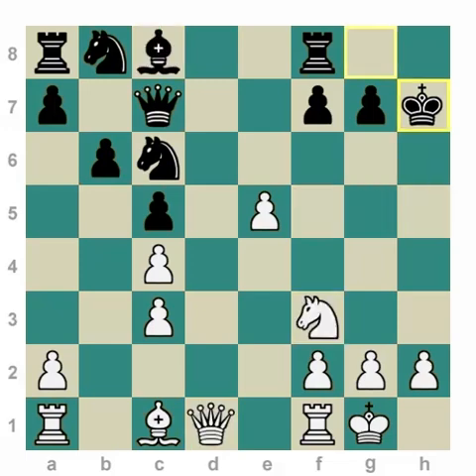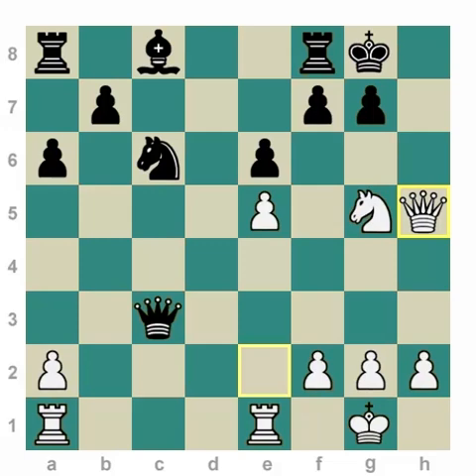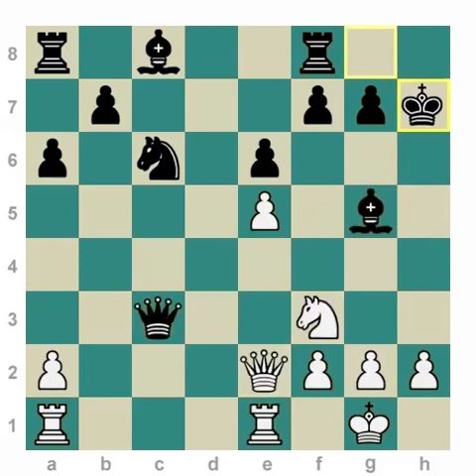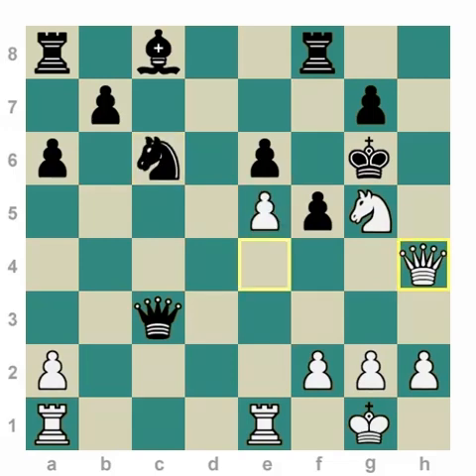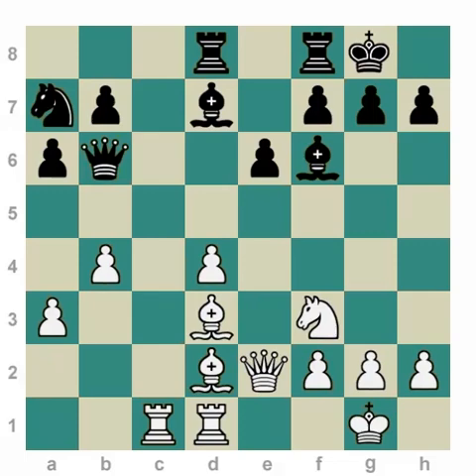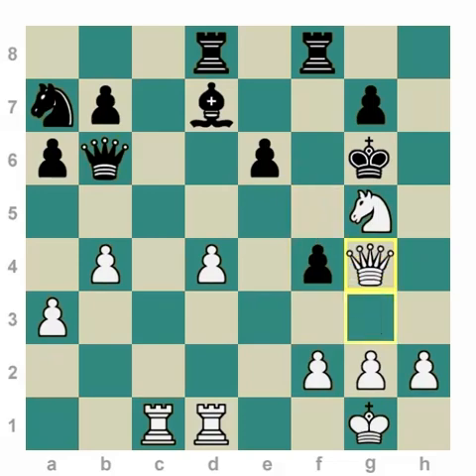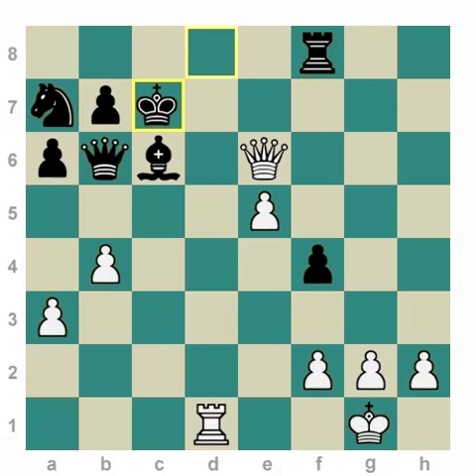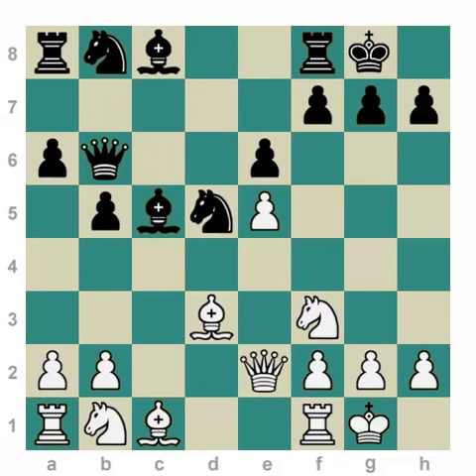The Greek Gift Sacrifice in chess - Part 1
In chess, the Greek Gift is a common sacrifice designed to expose the enemy king and start a devastating attack. The Greek Gift happens when a player sacrifices a bishop for the h7-pawn as White or the h2-pawn as Black. Below you can see an example of the Greek Gift in its purest form.

Why would a player trade a bishop for a single pawn? As explained, this sacrifice exposes the enemy king and allows for a ferocious attack to start.

What happens when a well known "mating pattern" doesn't work? As Grandmaster Gregory Kaidanov explains, at the highest levels of chess, knowledge of the critical patterns in chess is no longer the most important skill. Rather, creativity within those patterns, and the ability to calculate deeper are the dominate factors. He provides examples to explain his reasoning.